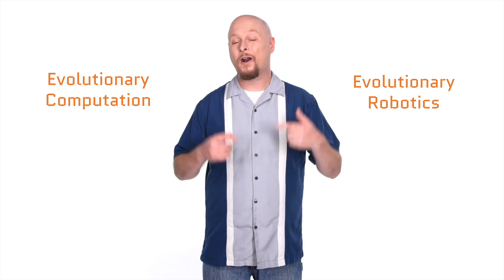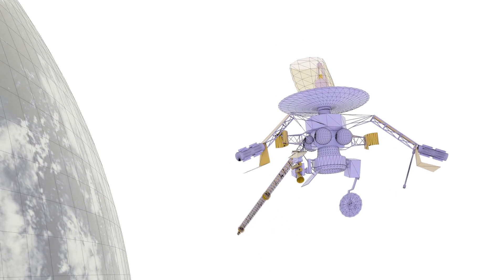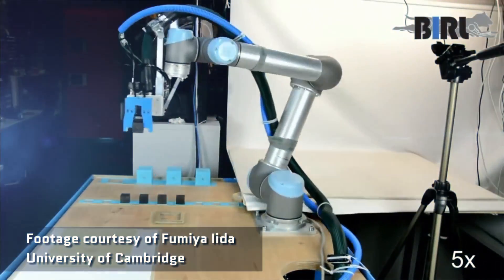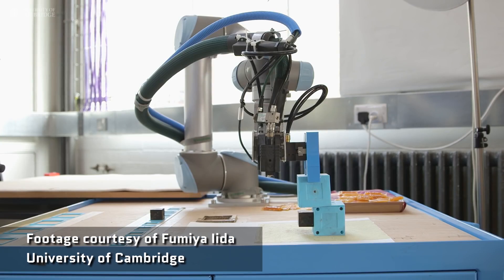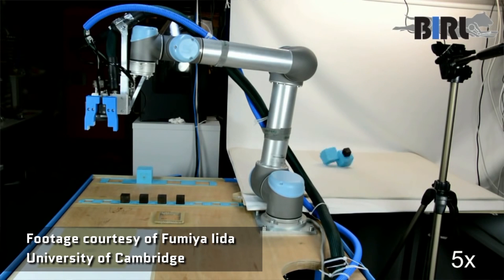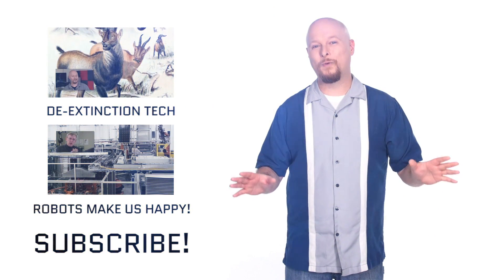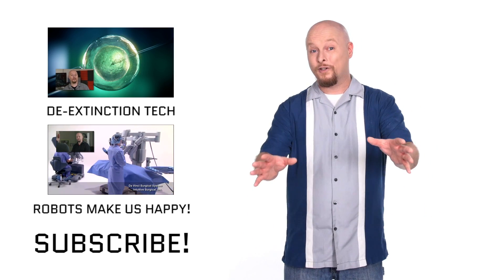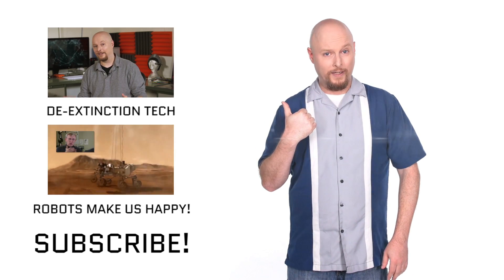Get Excited - The Robots Are Evolving!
Do machines have what it takes to evolve? Will the future be filled with robots capable of faster, more efficient and more complex designs than we could ever come up with?

We have a question for YOU. Does evolutionary robotics get you excited for the future?